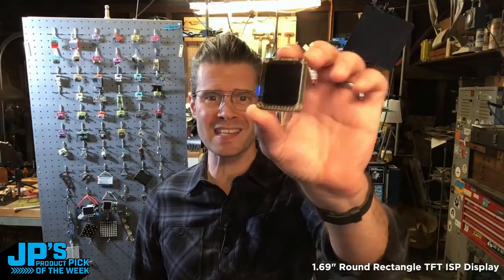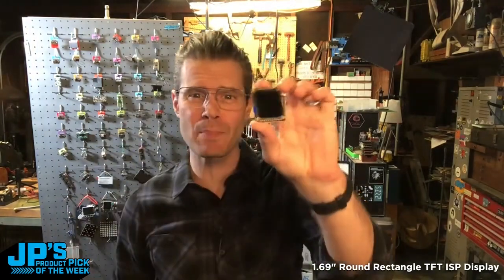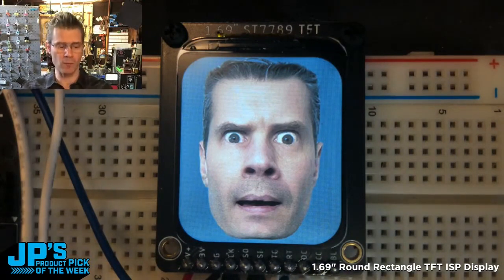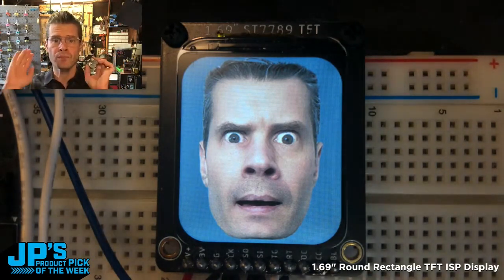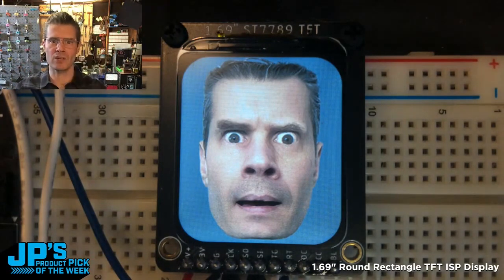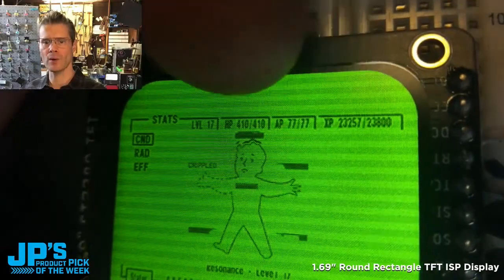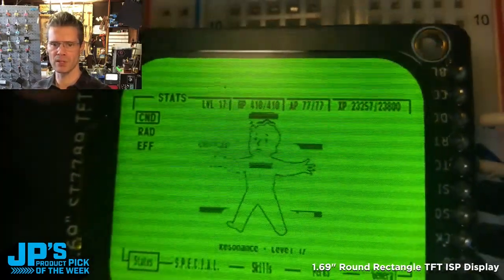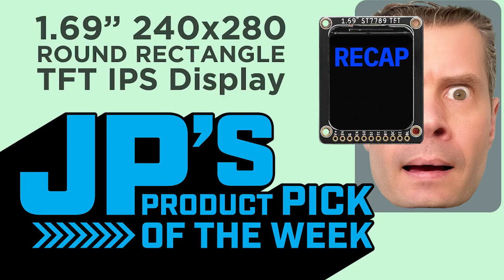JP's Product Pick of the Week: Round Rectangle TFT Display RECAP @adafruit @johnedgarpark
JP's Product Pick of the Week: Round Rectangle TFT Display RECAP